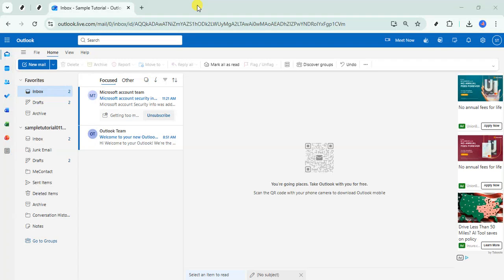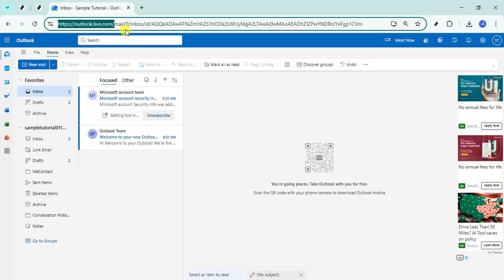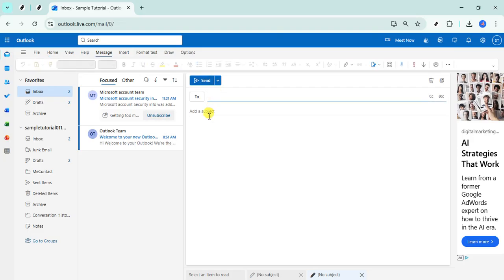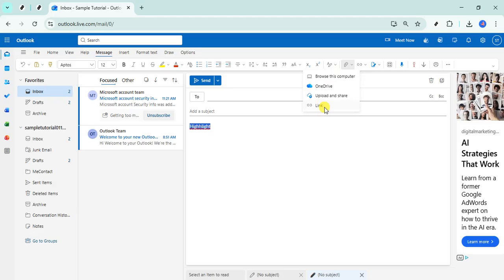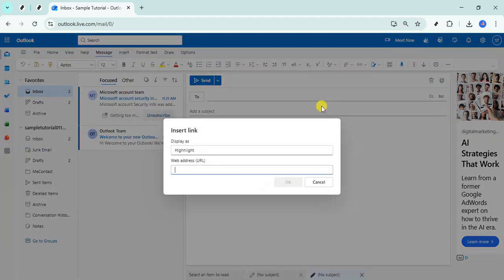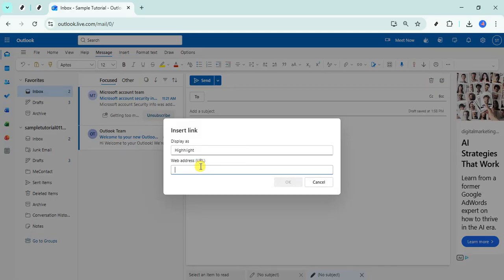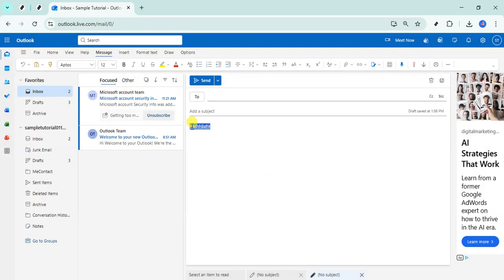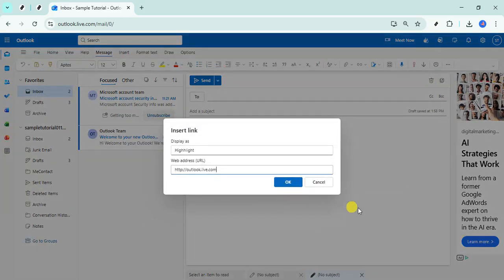How To Highlight Text In Microsoft Outlook (Step By Step Guide)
How To Highlight Text In Microsoft Outlook (Step By Step Guide) In this video, you’ll learn how to highlight text in Microsoft Outlook step by step. This beginner-friendly tutorial shows how to use the Outlook text highlight and formatting tools to make important words stand out in your emails. I’ll walk you through highlighting text, changing colors, and using the Outlook email editor correctly. If you want better email formatting, clearer messages, and improved productivity, this guide will help you highlight text in Outlook easily and confidently.